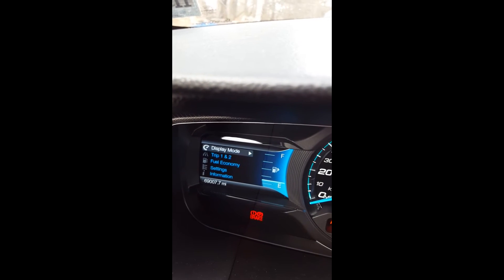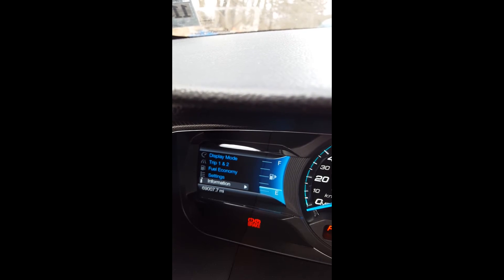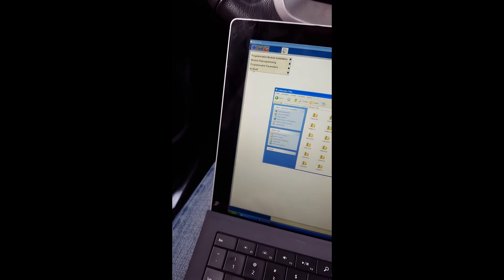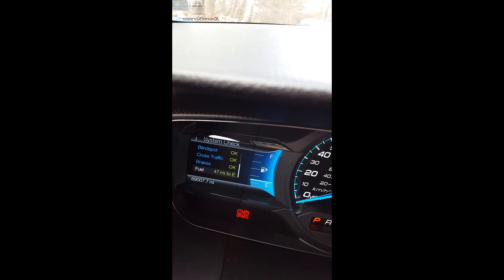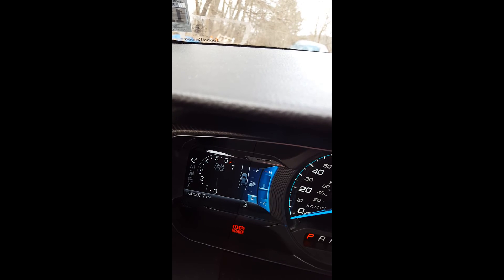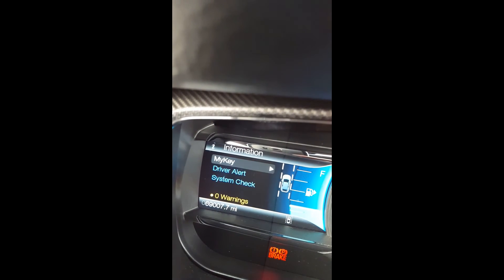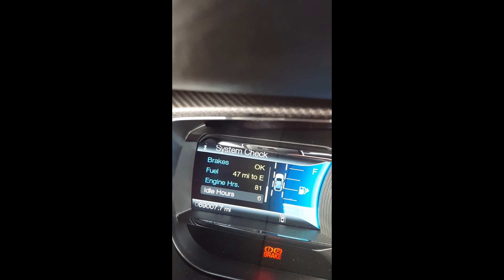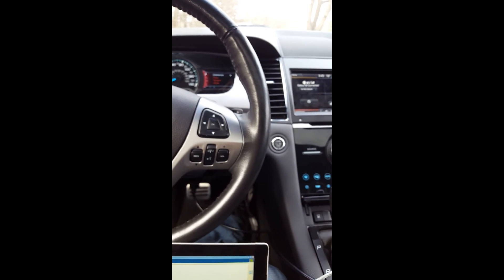Program AWD Gauge and Engine time counter to a 2013 Ford Taurus -- By Ford-Retrofit.com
In this video I show you the functions of retrofitted AWD gauge and engine time counters